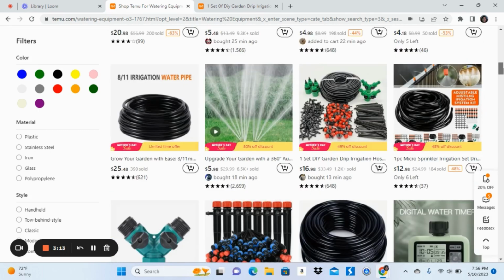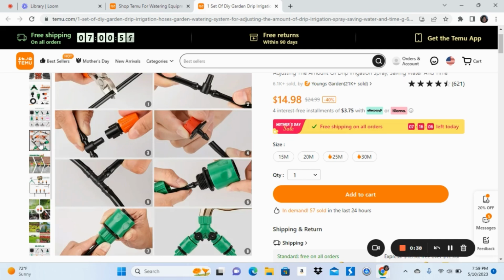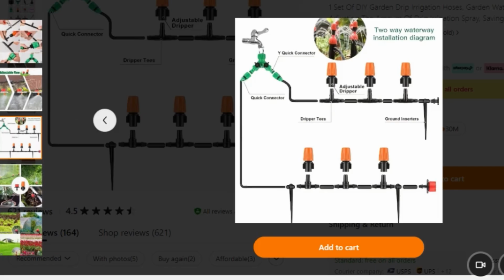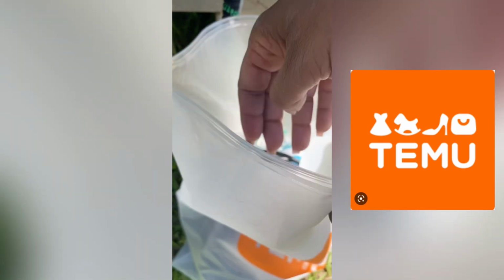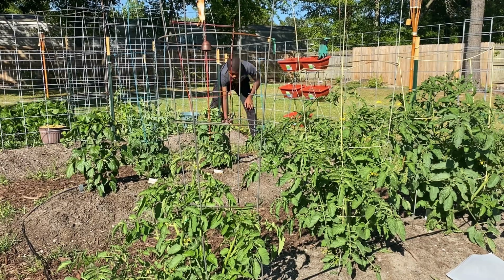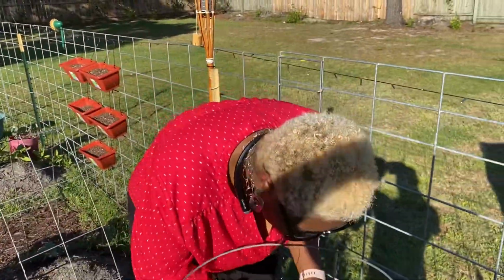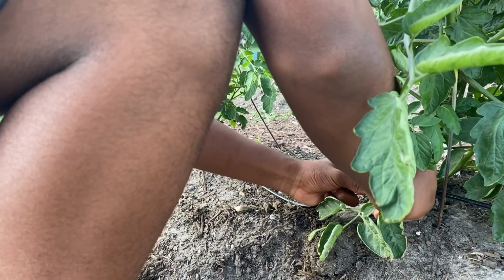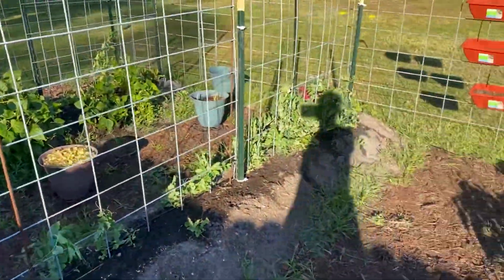Putting In A Drip Irrigation System With Temu || Mom & Kids Garden Vlog || How Easy Was It?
2nd Book

I will gladly review a product on this channel. Review package will be sent upon email receipt of offer to review.  Reviews are done in order by which products are received and it can take several weeks before I get to review a product sent to me.  All terms will be spelled out in the review package material.

Drop us a line here:
Shakema 1mom

***This is the ONLY information we have.  We DO NOT have What's App.  Please do NOT click on or download any links.  More than likely these are scammers.